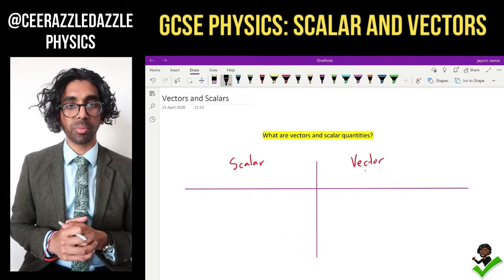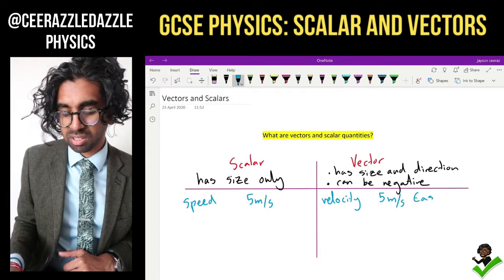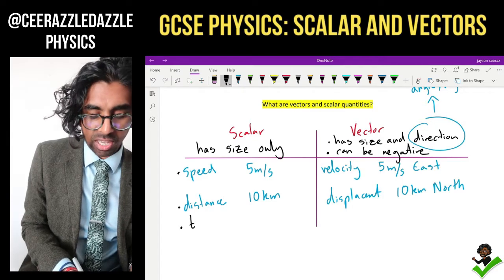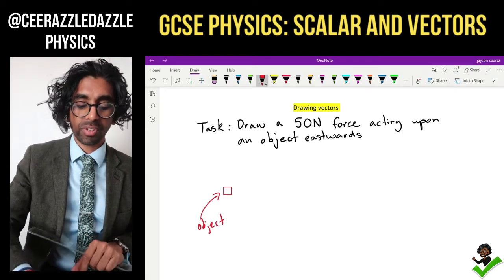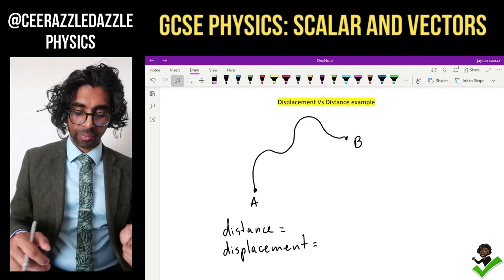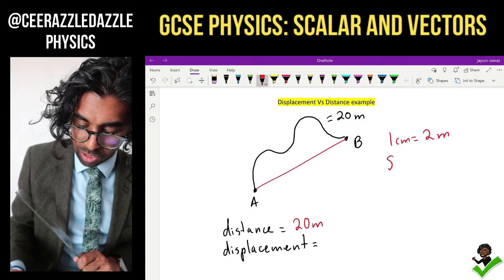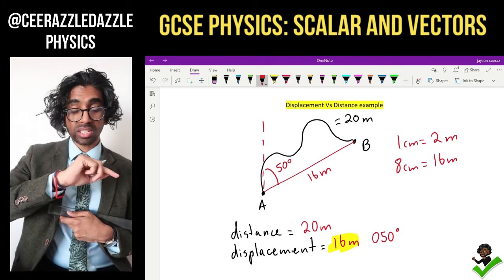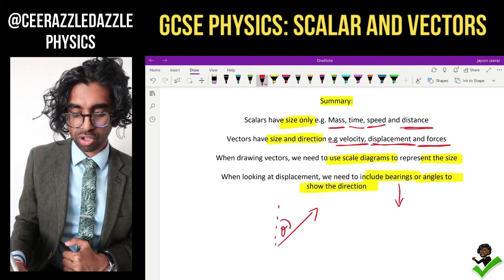GCSE Physics 9-1: Scalars and Vectors